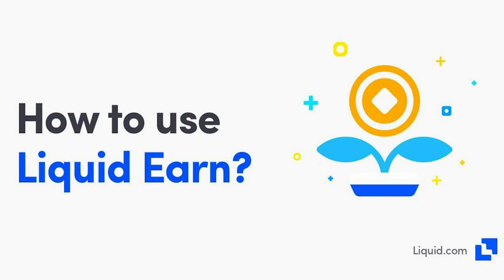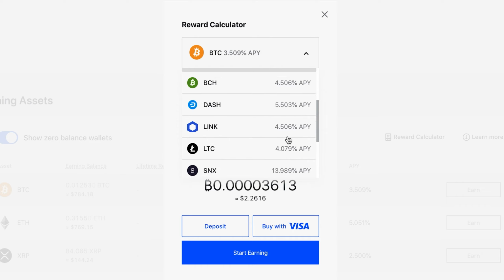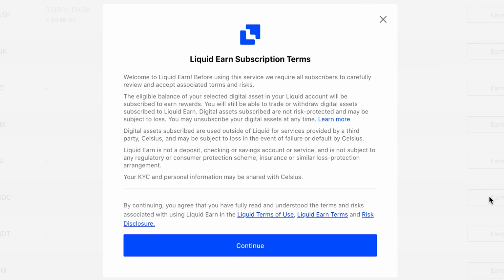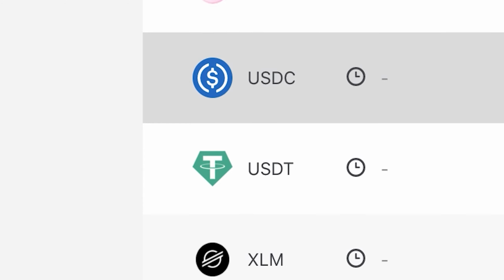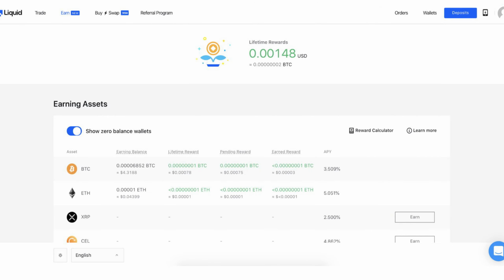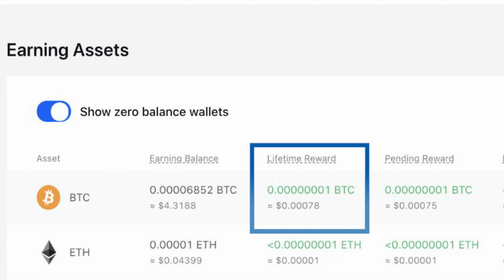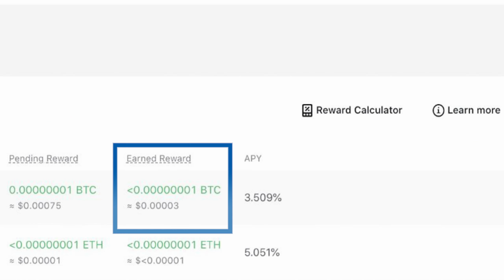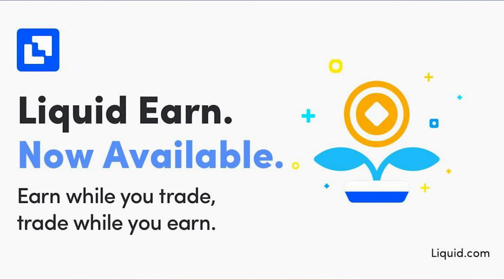How to use Liquid Earn?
Liquid is pleased to announce the immediate availability of Liquid Earn - a way of earning rewards on your crypto balance while continuing to trade. Liquid has partnered with Celsius Network so that you can earn up to 13.898% APY on your crypto.

About Liquid:
Founded in 2014, Liquid is one of the world's largest cryptocurrency-fiat exchange platforms serving millions of customers worldwide.

We are consistently ranked among the top 10 regulated cryptocurrency exchanges globally based on daily traded spot volume with deep BTC/JPY liquidity. We are focused on providing a great user experience & world-class service levels.

At its core Liquid is an institutional-grade exchange that caters to the needs of blockchain projects and consumers alike with access to new markets and fiat gateways.